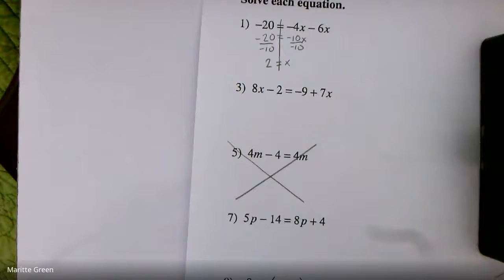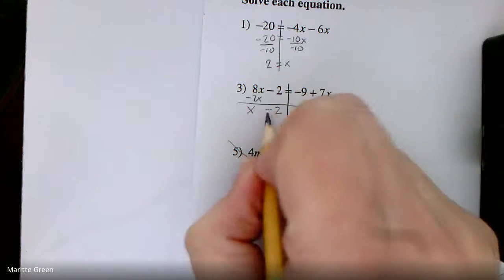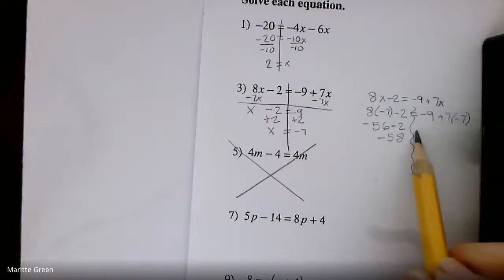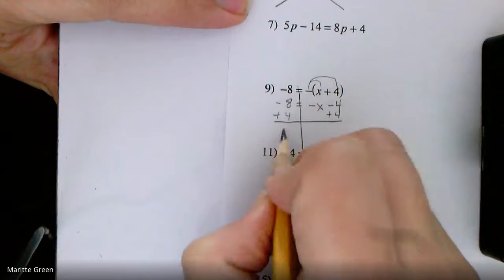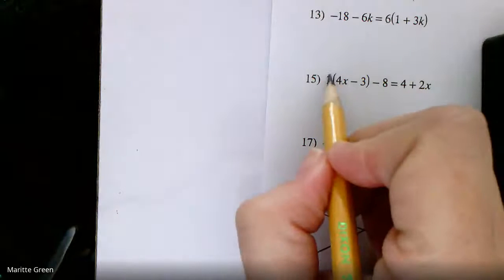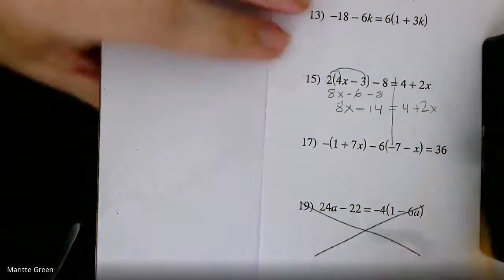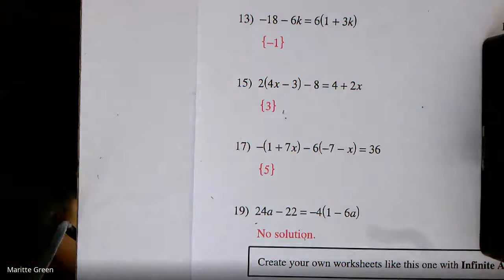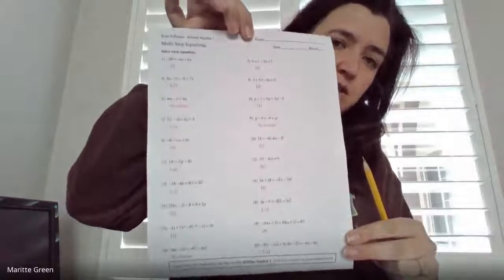Mrs. Green Solving Equations